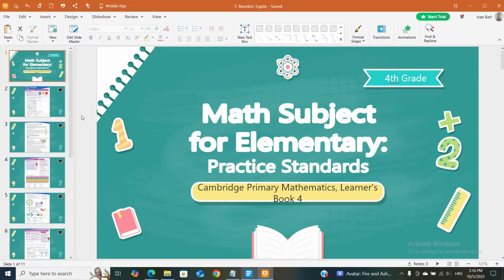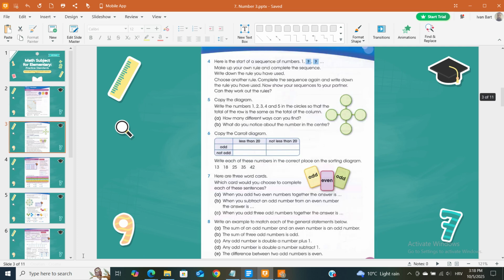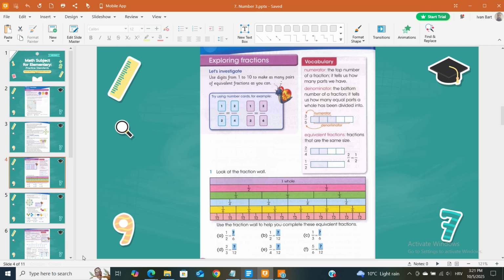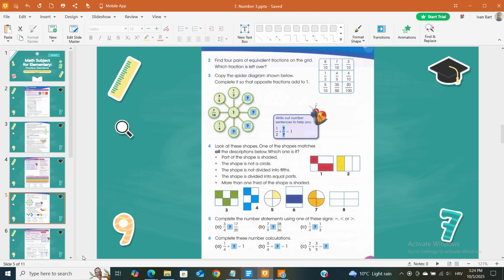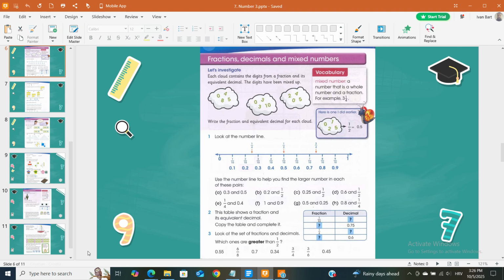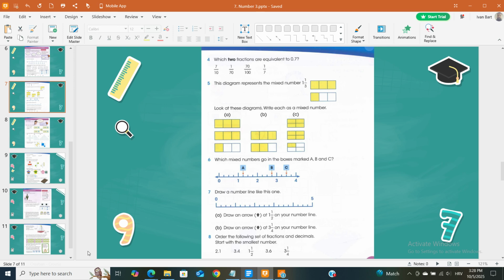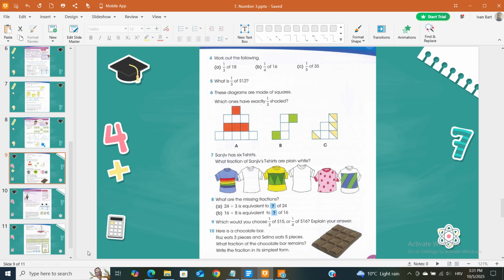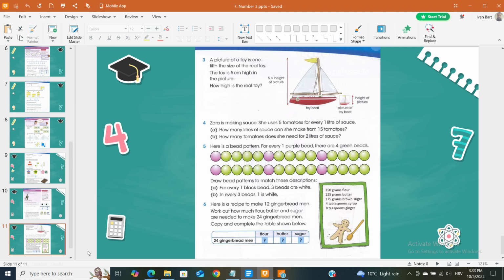Cambridge Primary Mathematics (4th grade), 7. Number 3